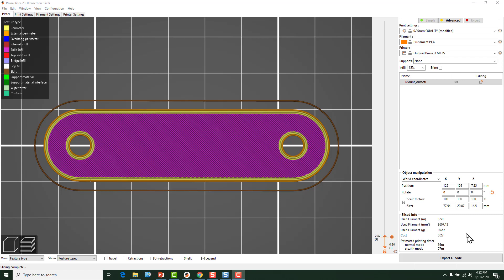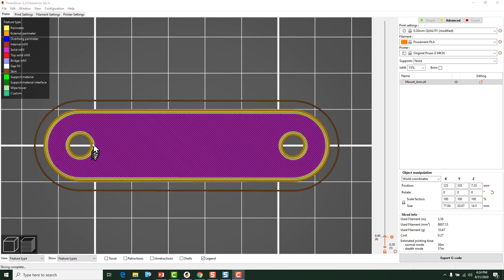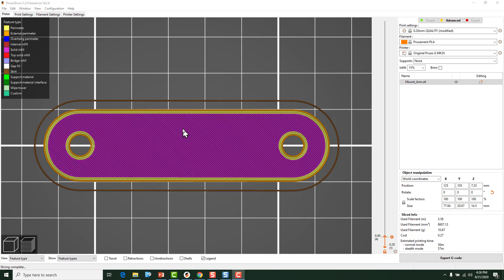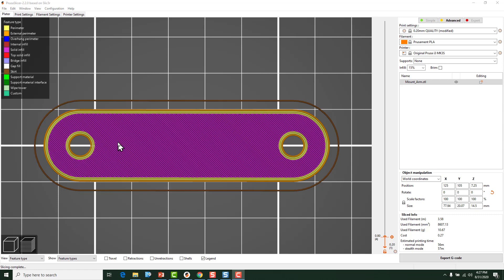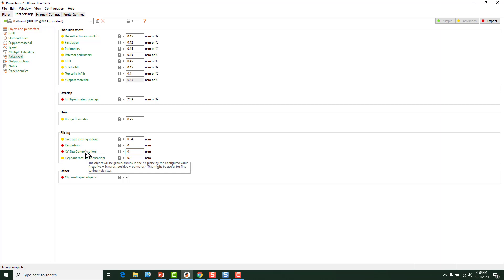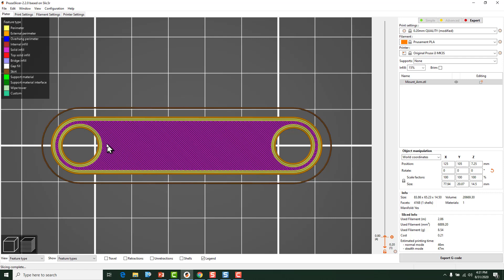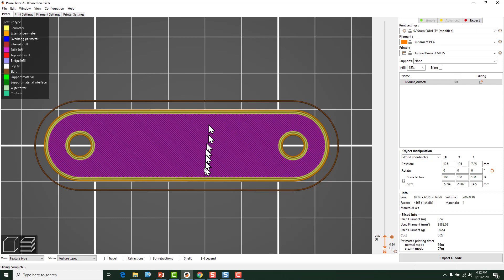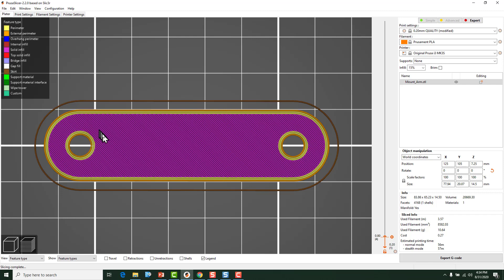Prusa Slicer horizontal expansion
How horizontal expansion works and some of the pitfalls to watch out for